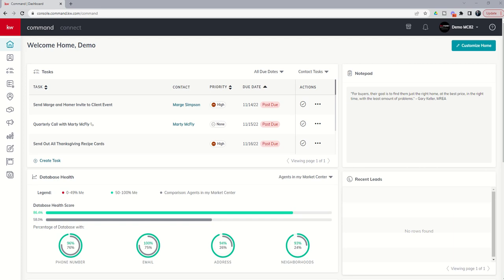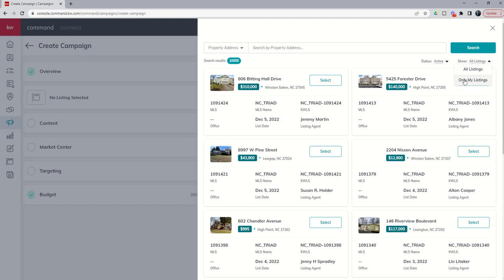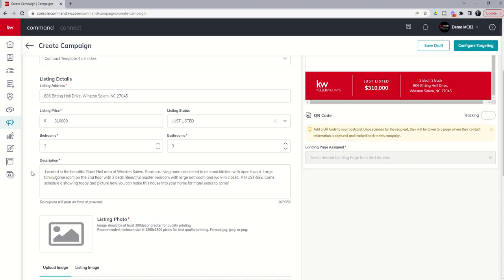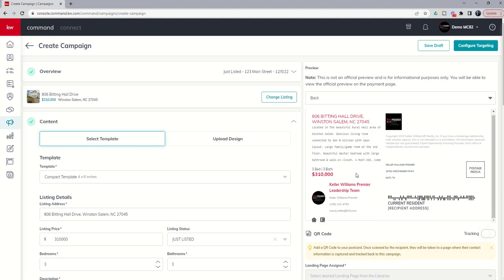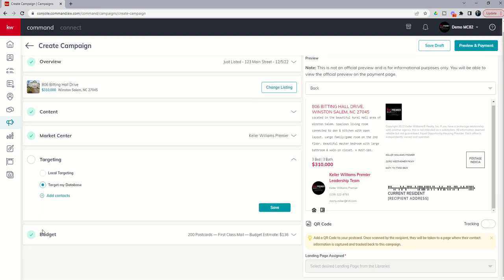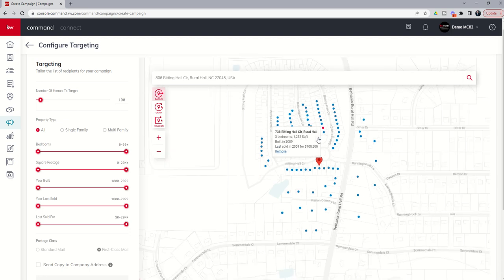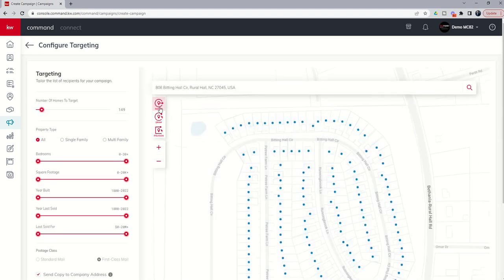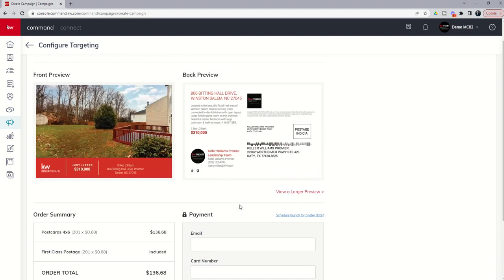KW Command 66 Day Challenge 7.0 - Day 32 - Creating a Direct Mail/Post Card Campaign in Command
Lead Generation comes in a variety of methods and techniques.  A strong 36 touch campaign used to continue to become top of mind for Real Estate needs for your consumers will include phone calls, emails, text messages AND direct mail.  KW Command provides a simple and easy way to achieve the last part of the campaign using the Campaigns applet and the Direct Mail tab.  Watch this short video to learn how to create a Direct Mail Campaign and send postcards using the Real Mailers program and templates.  You can choose to send postcards to specific Contacts in your Database or choose to target all homes in a specific radius or drawn area on the map.  These can be used for Just Listed, Just Sold, Coming Soon or even Neighborhood Prospecting!

0:00 Creating a Direct Mail Campaign in Command
0:48 Starting the Campaign
1:48 Selecting a Listing to Advertise
2:22 Selecting the Content/Template
4:41 Choosing the Listing Photo
5:33 Managing Your Agent Info
6:31 Verifying Market Center Address
6:54 Selecting the Targeting for the Postcard
7:16 Targeting Specific Contacts for Your Campaign
9:35 Confirming Targeting Inside RealMailers
12:30 Previewing and Paying For Your Campaign